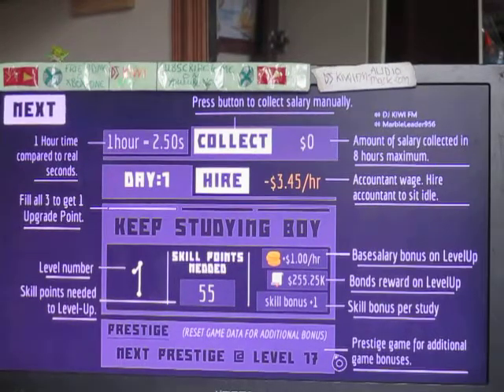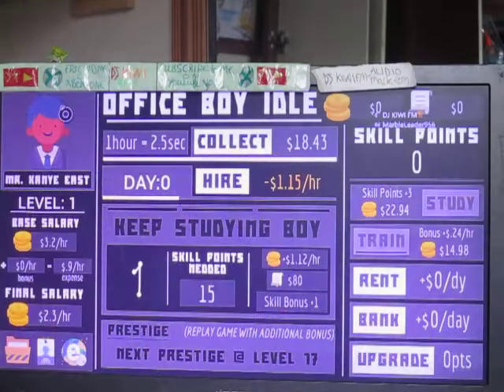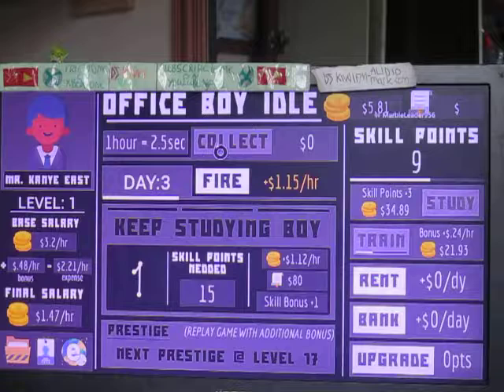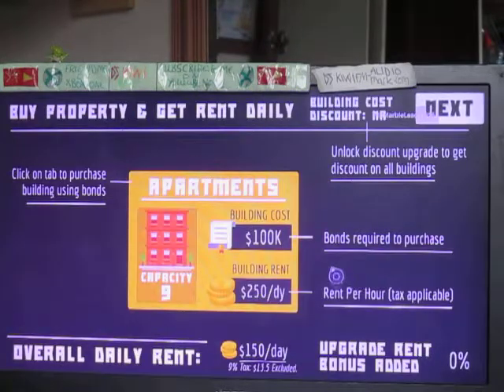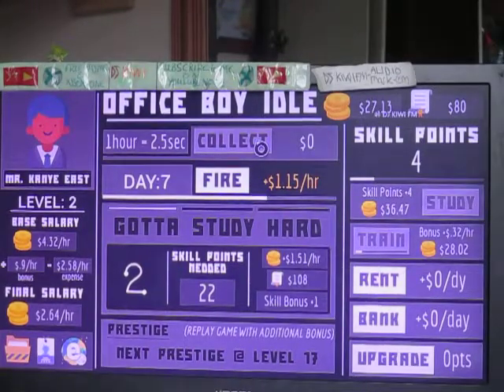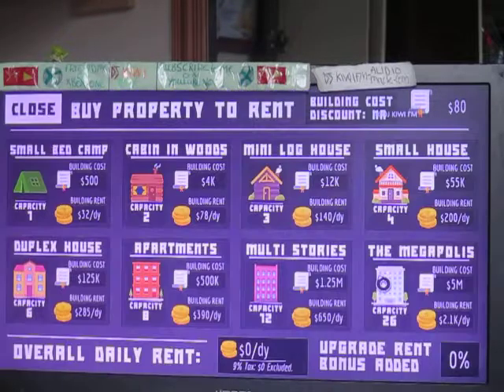DJ KIWI FM PLAYING OFFICE BOY IDLE CLICKER GAME